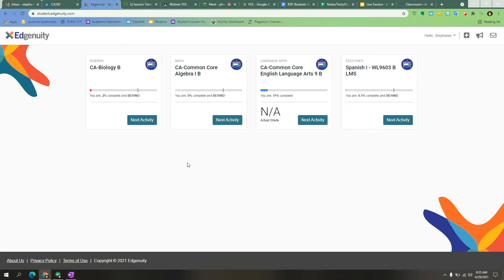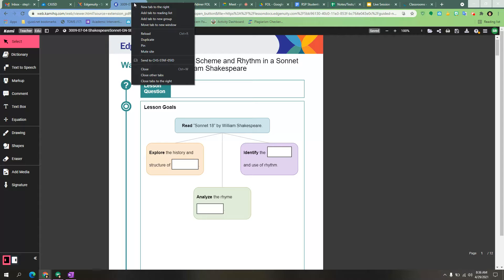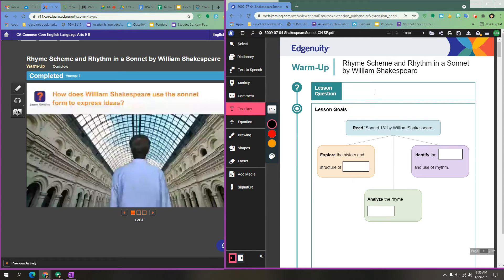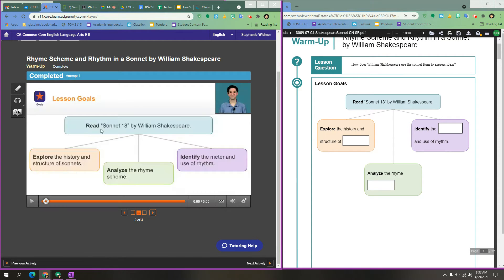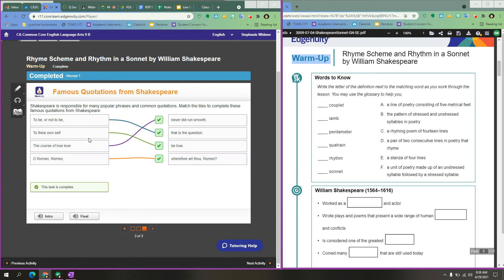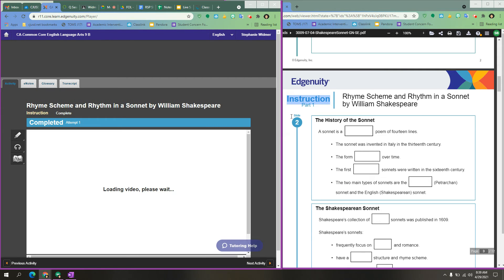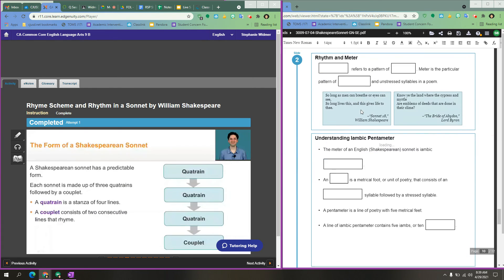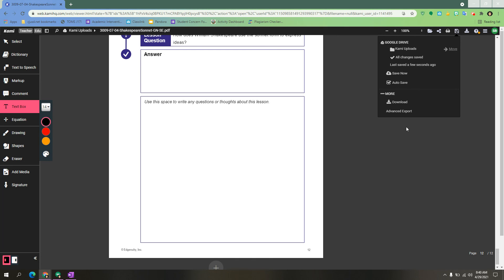How to Complete Guided Notes